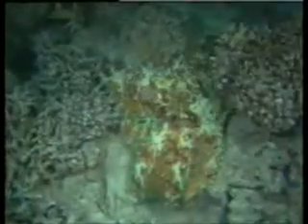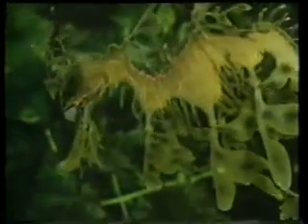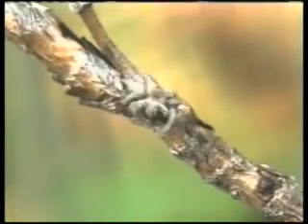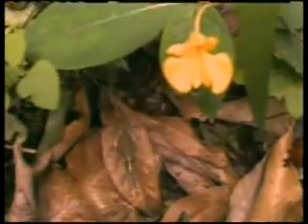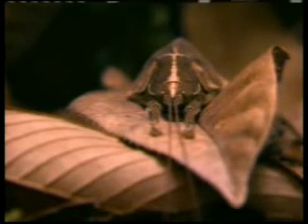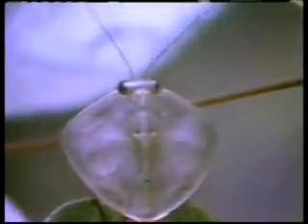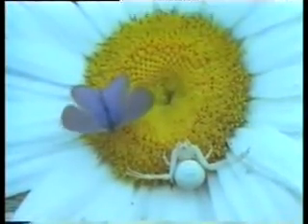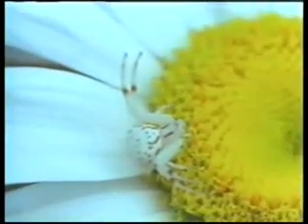Camouflage in the Nature - How Animals Hide of natural Enemies - 2/4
FOR MEN OF UNDERSTANDING - III (CAMOUFLAGE IN THE NATURE)
The tiger which is perfectly camouflaged, with its agility, powerful jaw, claws, speed and strength, is the perfect hunter. Another characteristic of the tiger is that it never allows the wind to be at its back while tracing its prey, since the wind blowing from behind it would carry its odour to its prey and hence cause it to be noticed.